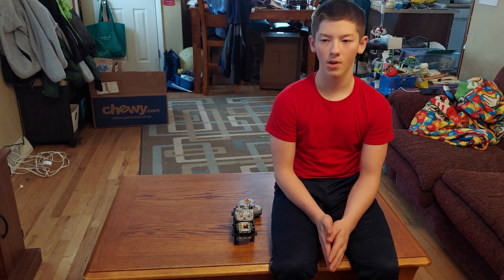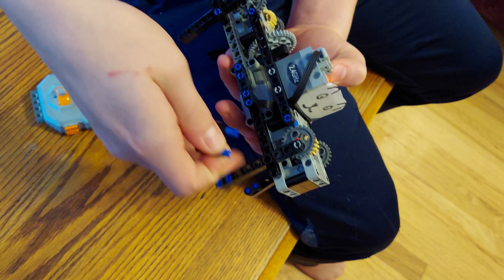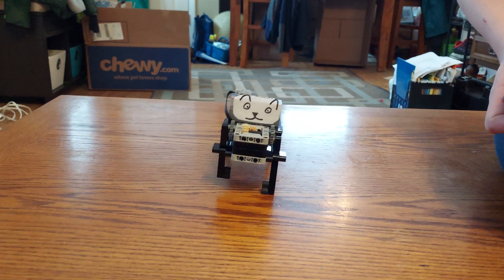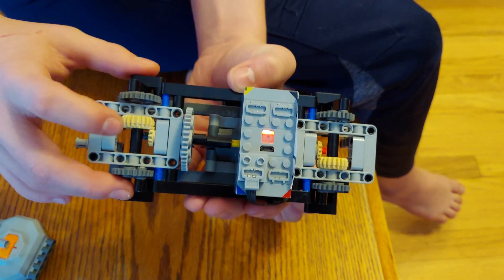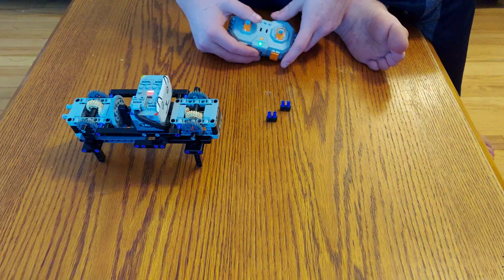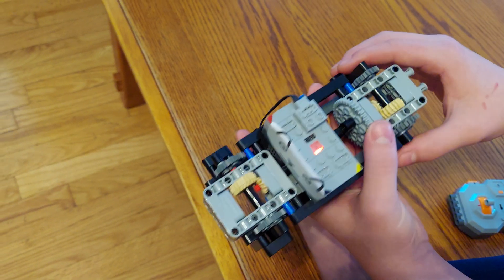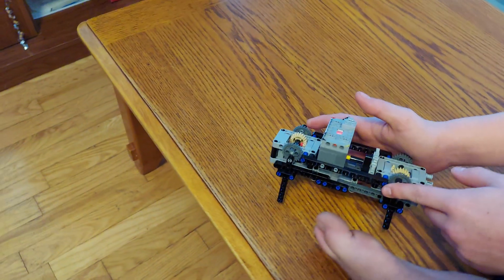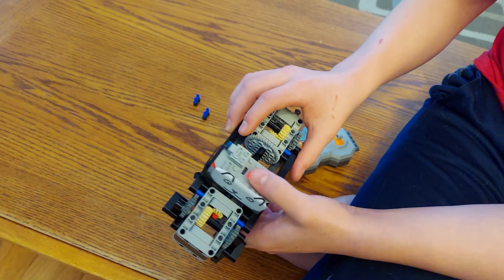Lego Technic Walking Vehicle plus Walking Basics - MOC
in this video I show my latest creation. it uses 24 tooth gears and beams to make a walking robot. it has 4 legs. I used the CADA L motor and battery box but it would work with power functions too. I also went over the basics of what makes it walk and how you could build one too.